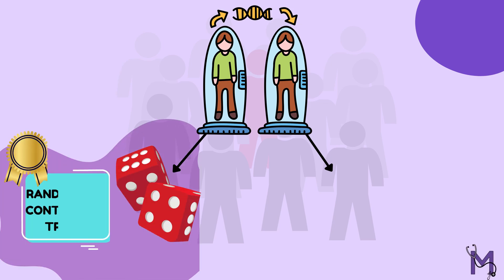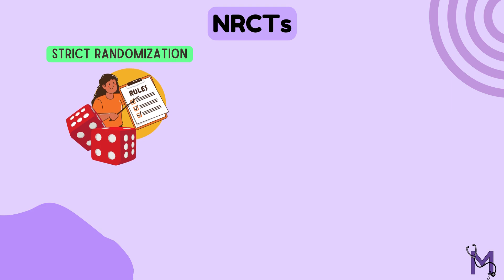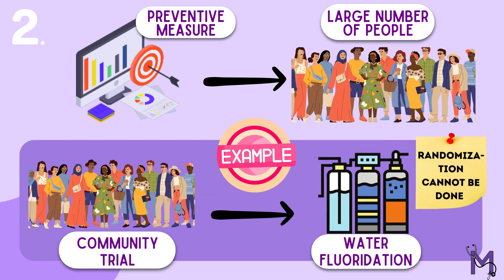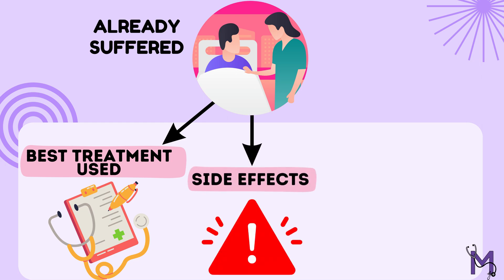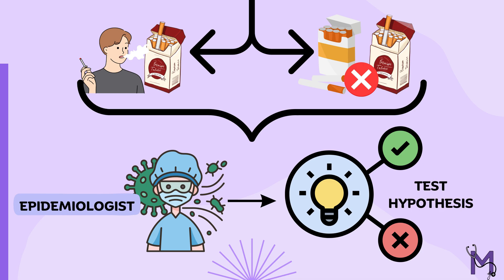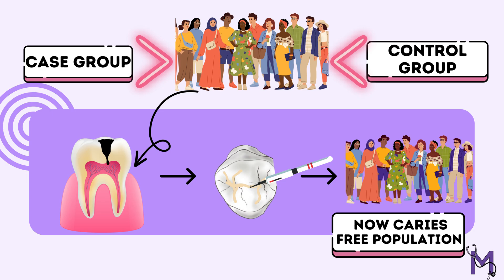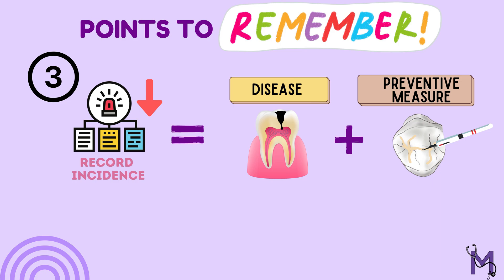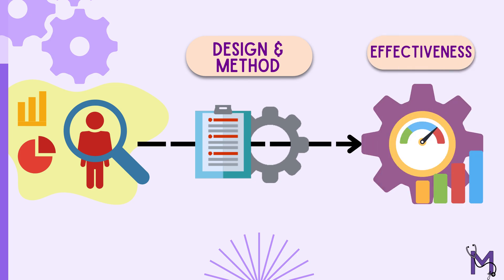Non-Randomized Trials | Indications, Examples, Advantages & Limitations |Public Health Dentistry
Welcome to our gripping dive into the world of Non-Randomized Clinical Trials (NRCTs)! In this video, we'll unpack the "Introduction to non-randomized trials", shedding light on their pivotal role in medical research.Ever wondered about the "Indications for non-randomized trials"? We’ll explore key scenarios where these trials shine.  Plus, get ready for real-world insights as we share "Examples of non-randomized trials" that have transformed patient care! Lastly, we’ll weigh the "Advantages and limitations of NRCTs", giving you a comprehensive overview of their impact.

Time stamps:
0:11 - Introduction to non-randomized trials
1:07 - Indications for non-randomized trials
1:48 - Examples of non-randomized trials
4:27 - Advantages and limitations of NRCTs